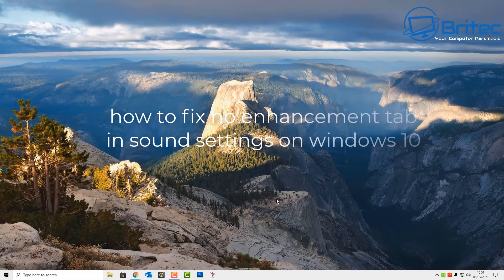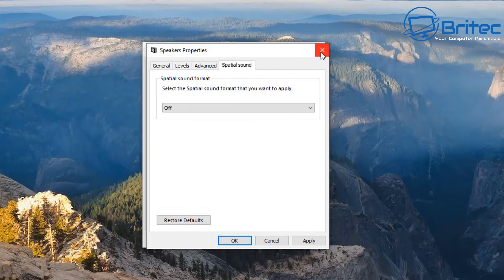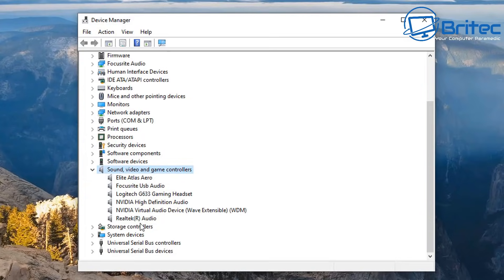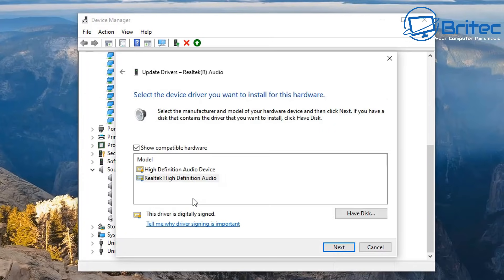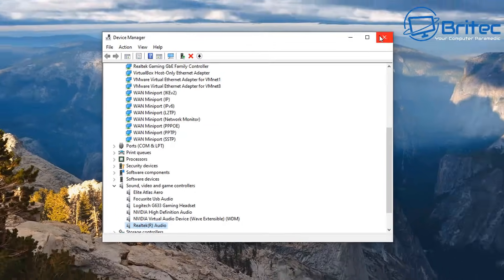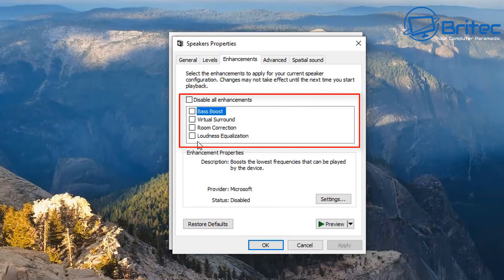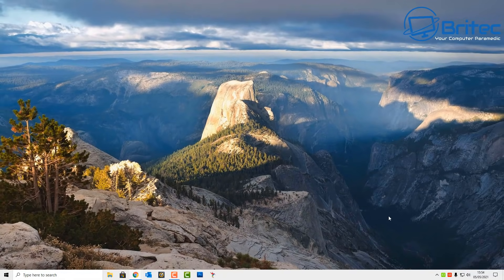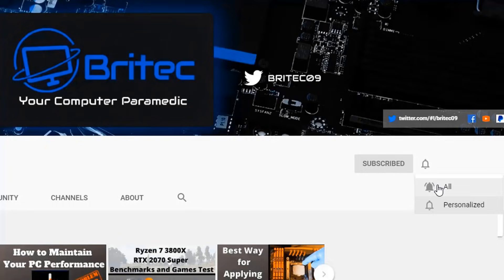How to Fix No Enhancement Tab in Sound Settings on Windows 10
So you want to boost and enhance the audio on your computer, but the enhancement tab is missing? we fear not, I will show you how to fix Realtek no enhancements tab.